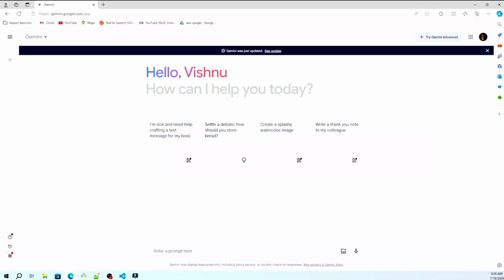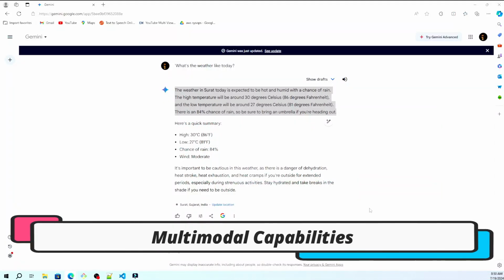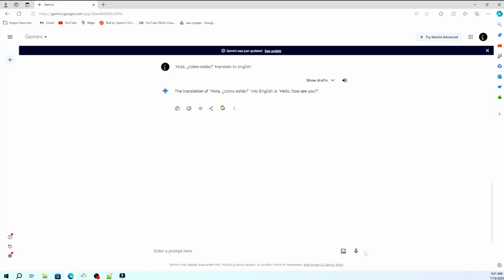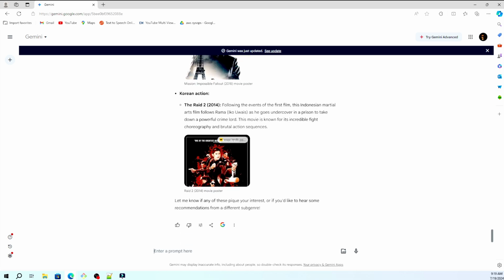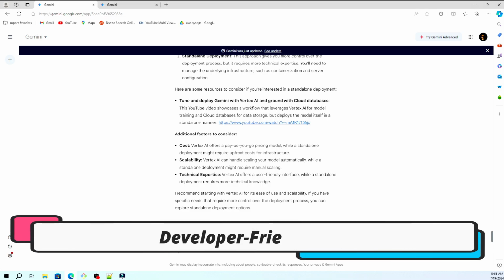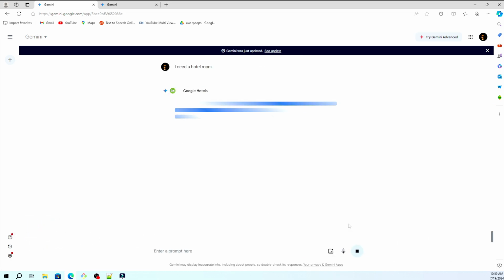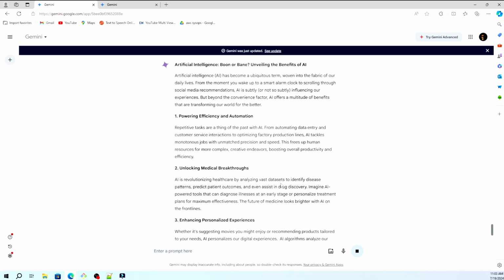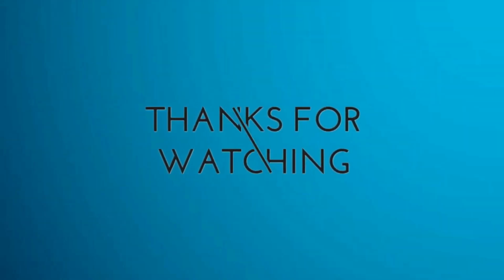Top 10 Features of Google Gemini You Need to Know!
"Discover the cutting-edge capabilities of Google Gemini in our latest video! We break down the top 10 features that make Gemini stand out, from its advanced AI tools to seamless integration with Google's ecosystem. Whether you're a tech enthusiast or just curious about the newest innovations, this video will give you an in-depth look at what Google Gemini has to offer.

Google Gemini
Google Gemini Features
Top Features Google Gemini
Google AI
Gemini Overview
Tech Review
AI Innovations
Google Technology
Latest Google Products
Tech Insights